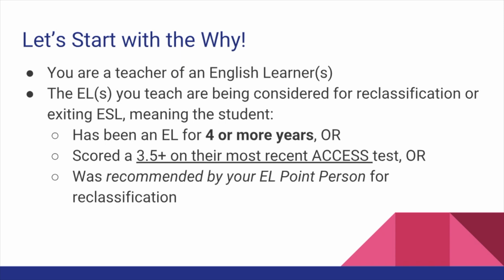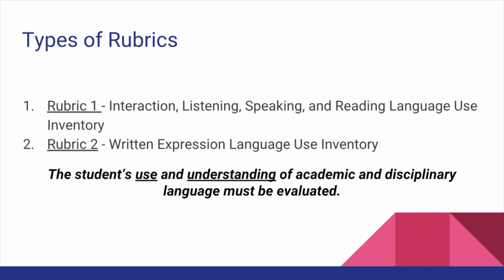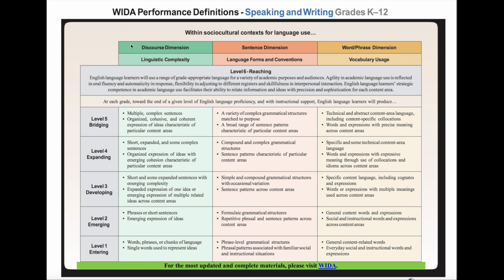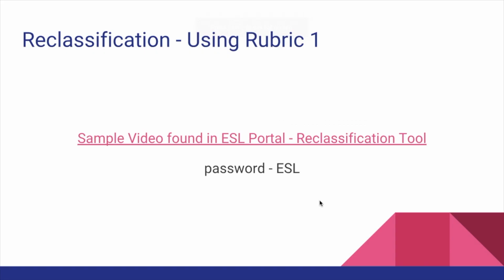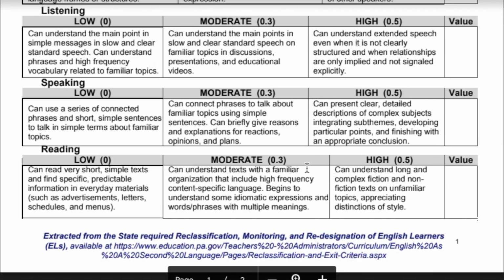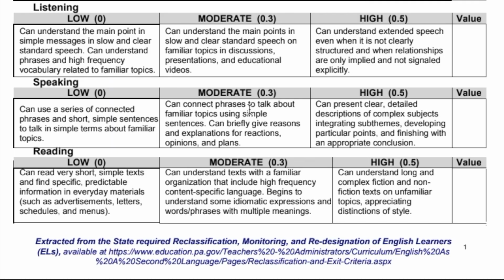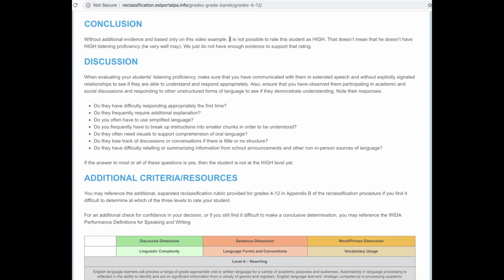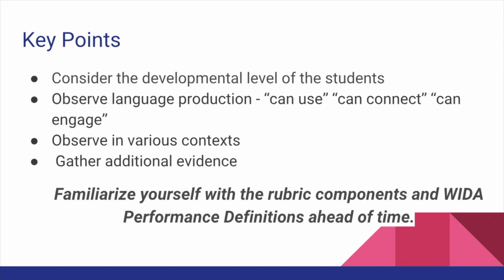Reclassification: Understanding How to Use the Language Use Inventories - Revised 2 15 19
This web presentation is created by the School District of Philadelphia’s Office of Multilingual Curriculum & Programs (OMCP). In this web presentation, all teachers (content, classroom and ESL) will be given the information needed to successfully complete their English Learners’ (ELs) language inventories (aka rubrics) for the reclassification process.

Below are the links referred to in the presentation in the order of their appearance: